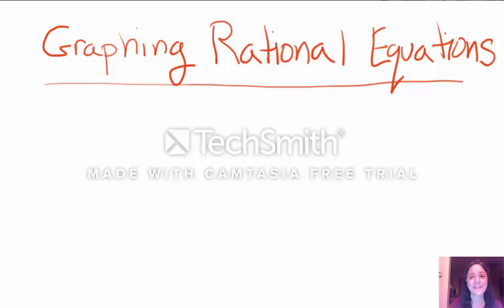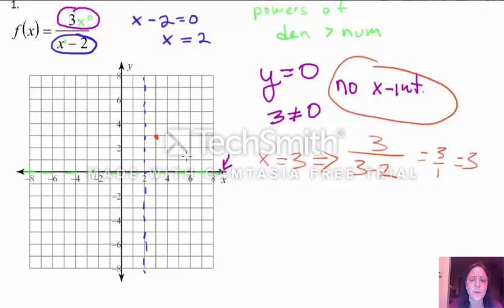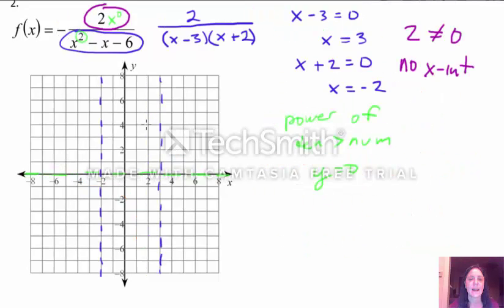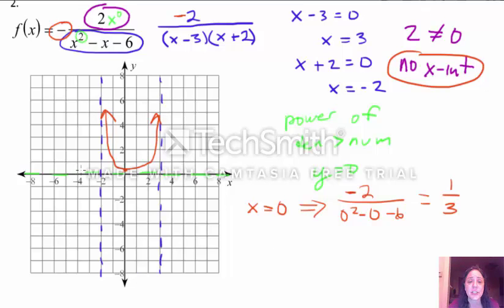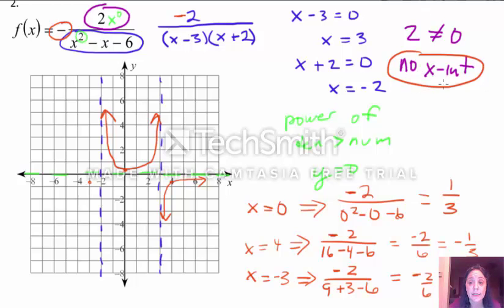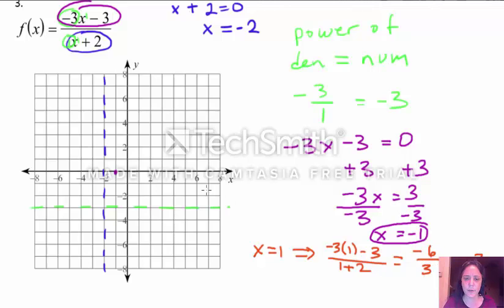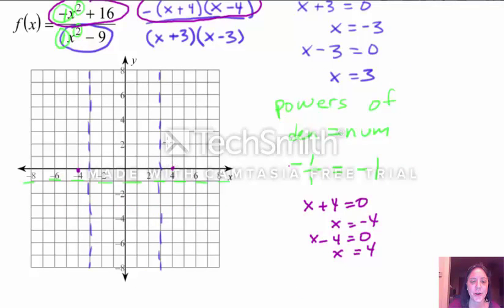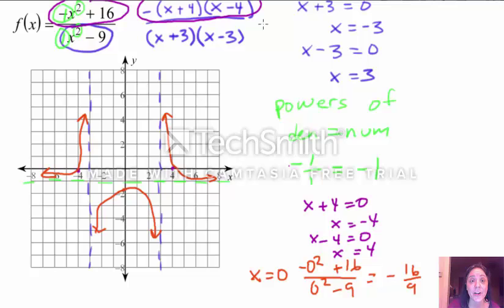3 Sketching Rational Equations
Sketching graphs of rational equations.